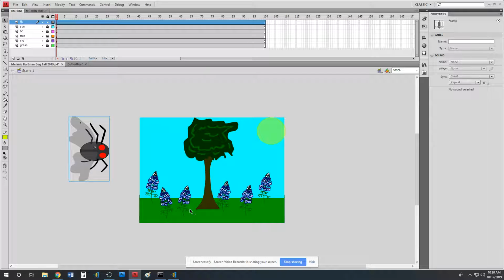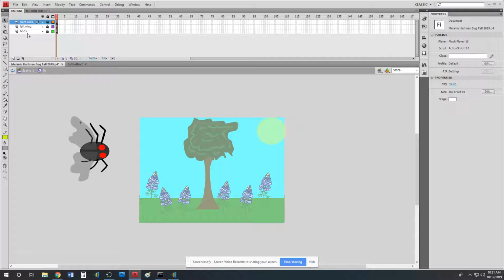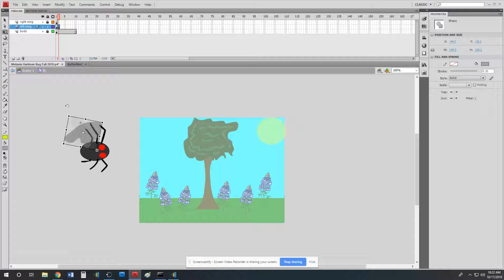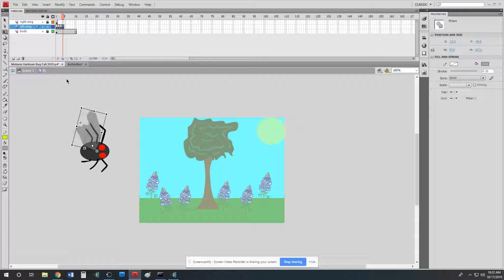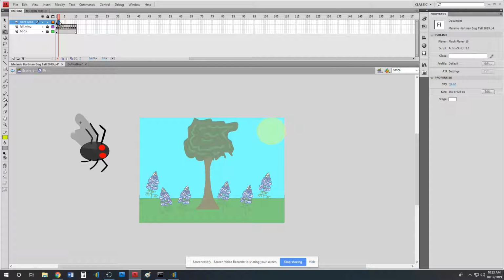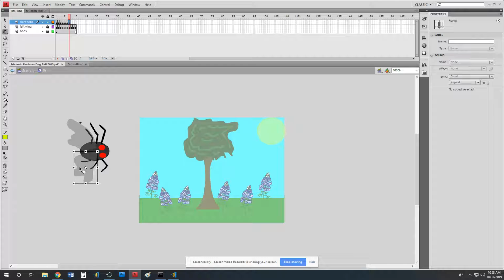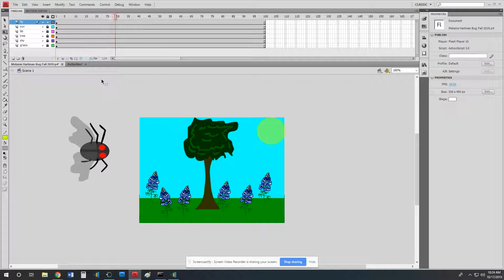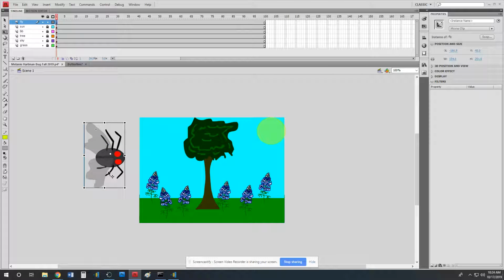Bug - Making Fly Wings Move Inside a Movie Clip